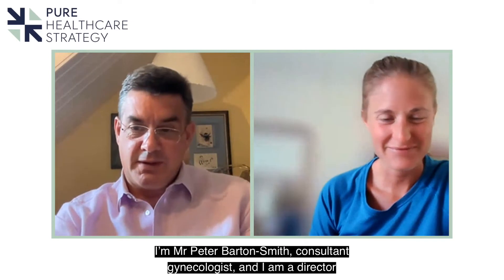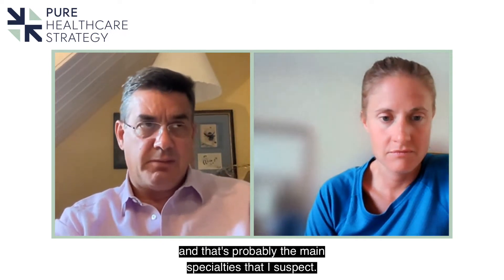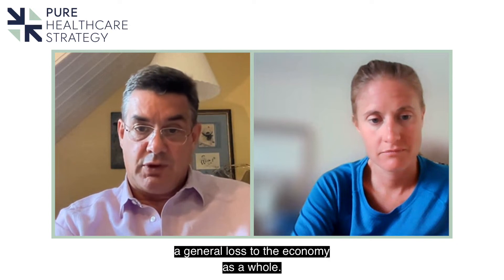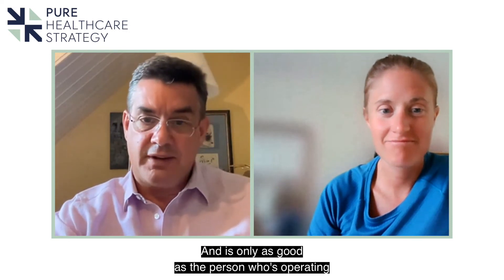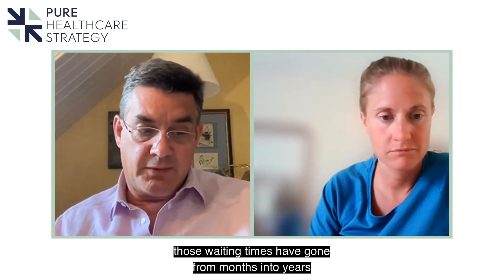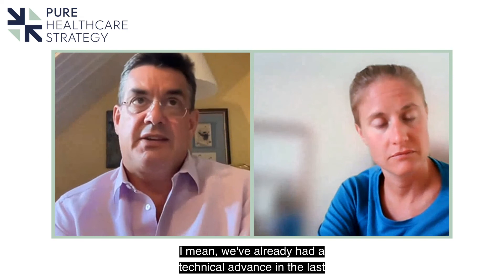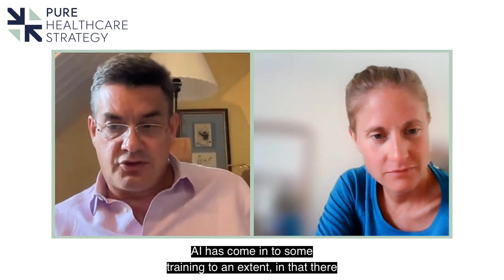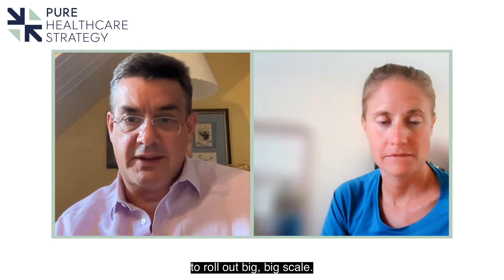Pure Perspectives Robotic Surgery with Mr Peter Barton Smith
Listen to Mr Peter Barton-Smith talk to our founder Hannah Osborn about recent trends in surgical robotics. We learnt so much talking to him about:
- Indications robotic surgery is used in in general and in gynaecology
- Impacts of robotics on procedure duration, wait lists and more
- Uptake of robotics across nations and sectors
- How manufacturers can support training
- Technological advances needed
- How AI is used
- What the future holds